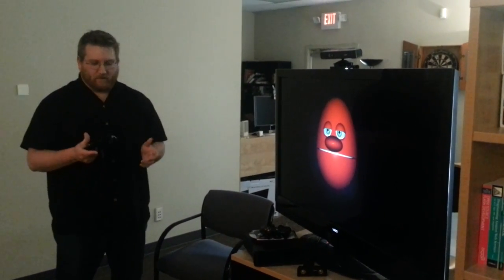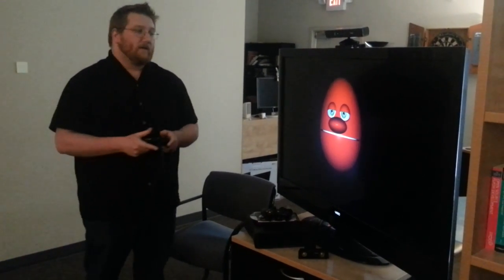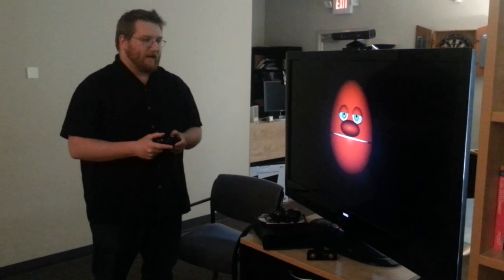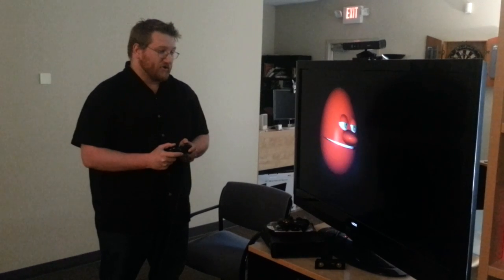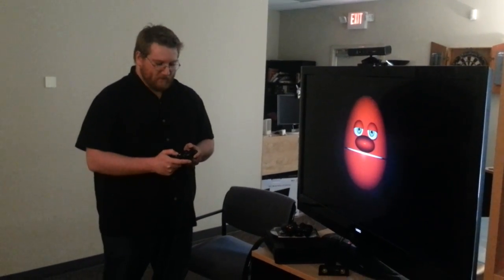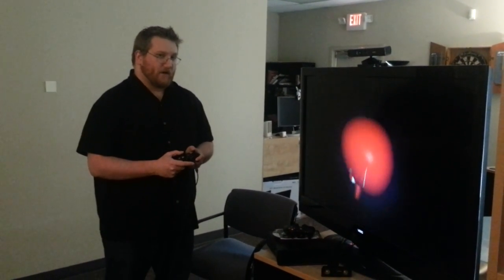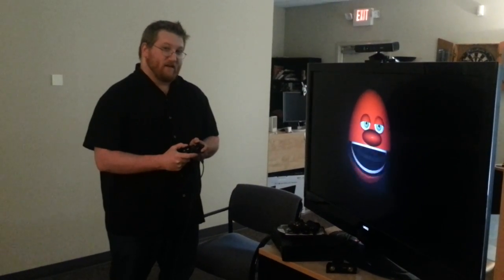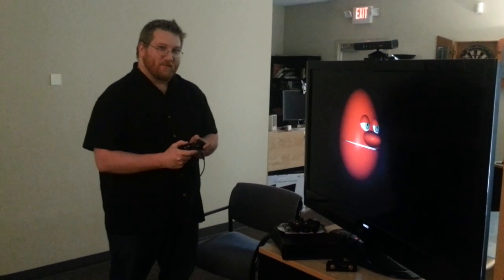Touch designer + xbox controller to create digital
This is a demo I made for a digital pupet idea. I may expand the idea into a youtube channel web comic type show.